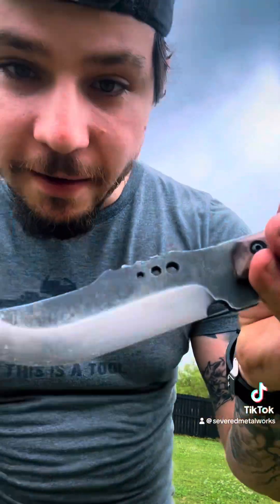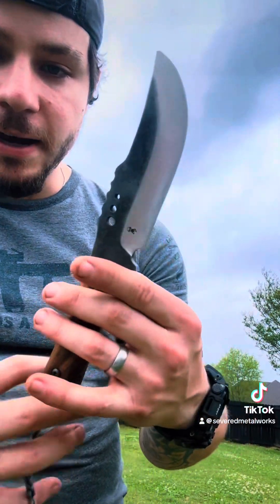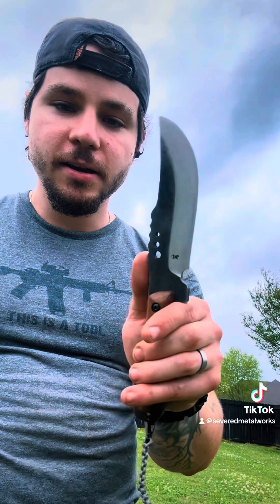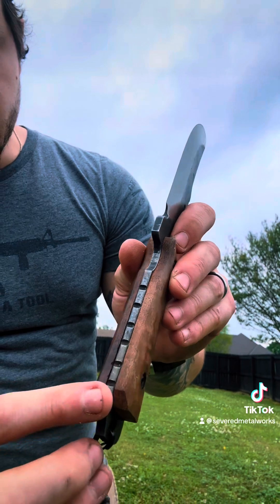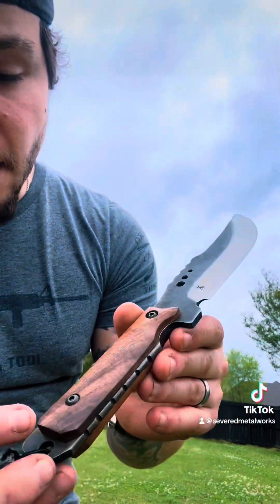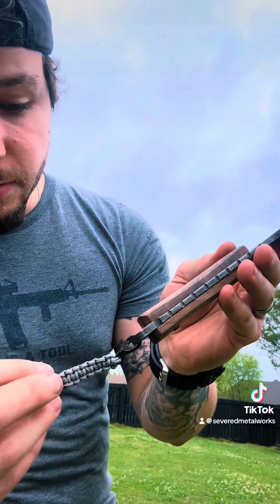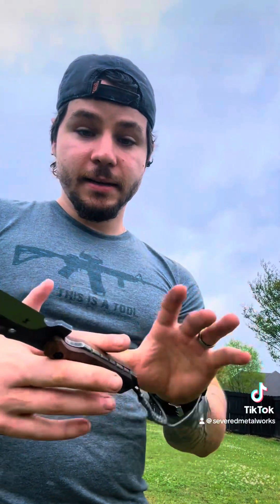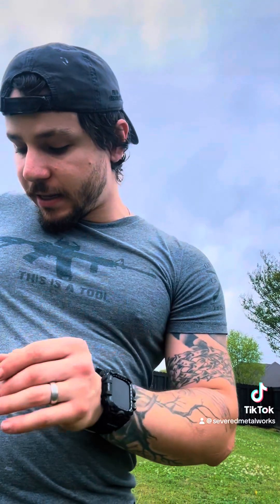Insurgent #1 is done and ready for purchase!$185 free shipping in US!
Insurgent #1 is done and ready for purchase!
$185 free shipping in US
Steel type: 8670 High Carbon
Handle: Black Walnut
Custom kydex sheath
Overall length is 10 inches